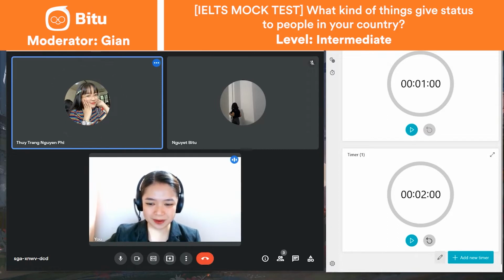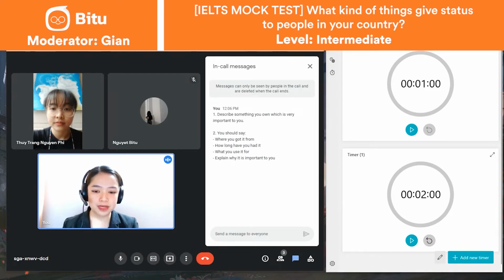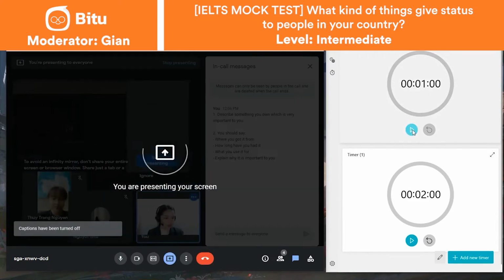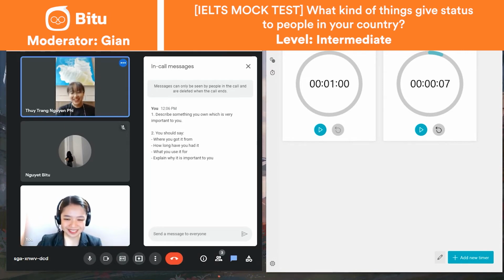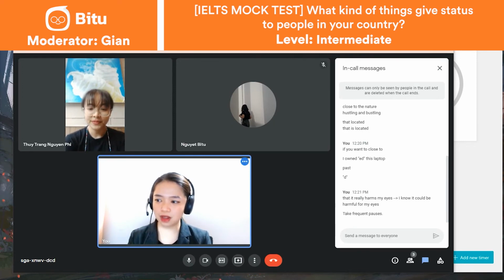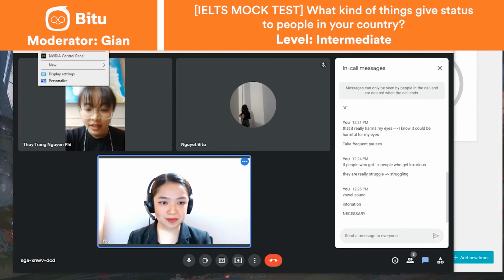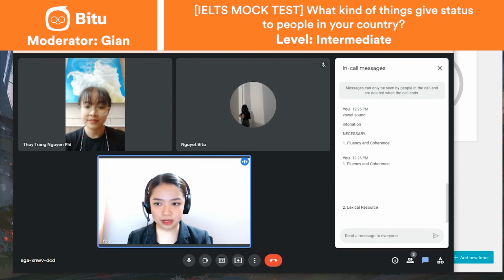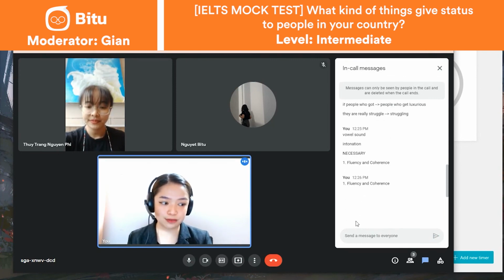Sample class | IELTS MOCK TEST | Level Intermediate | BITU MODERATOR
How is an IELTS mock test conducted in Bitu?
Student's level: Intermediate class
Moderator: Miss Gian
Topic: What kind of things give status to people in your country
If you are looking for a perfect platform to start your teaching job, don't hesitate to submit your application now!

Why Bitu is the best option for your teaching career?
🧡 Using either mobile phone or personal computer for handling class is acceptable.
🧡 Teaching materials are provided in advance
🧡 Make our own teaching schedule and have a chance to work in your flexible time
🧡 Copious, lucrative remuneration policy & opportunity to prove your additional skills
🧡 Detailed instructions and training
🧡 Teacher-friendly and accessible system
🧡 Enthusiastic and instant support team